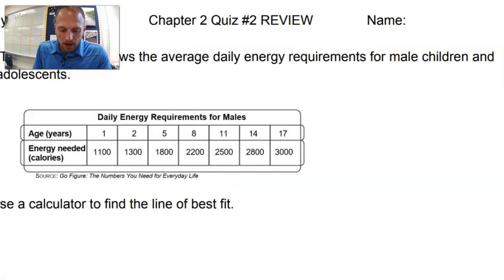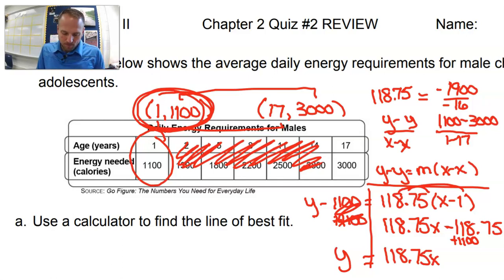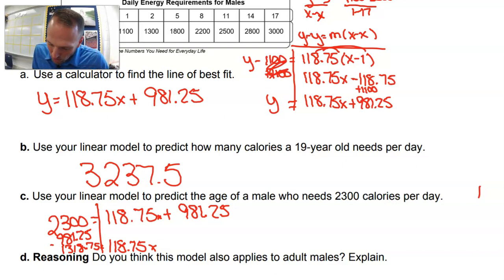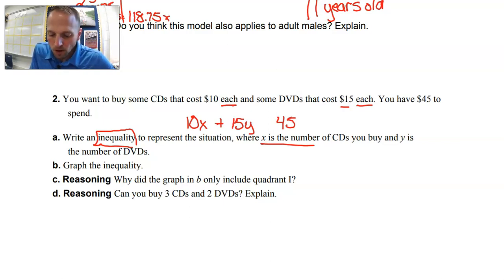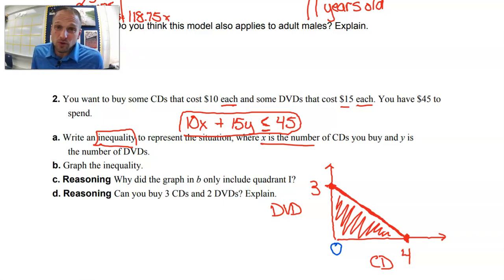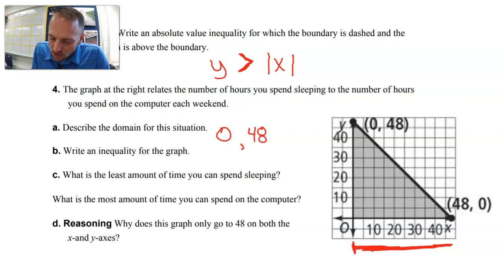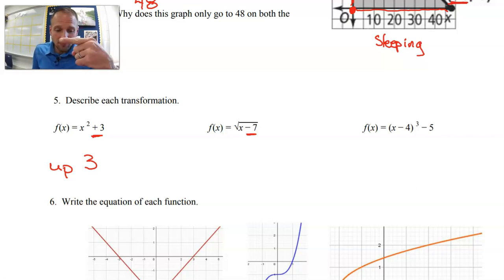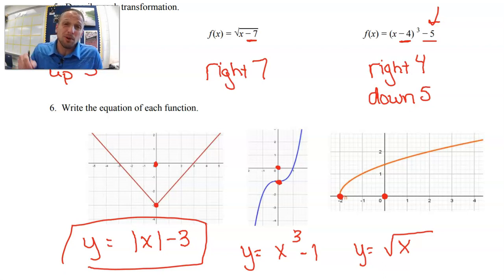Analytic Chapter 2 Quiz #2 Review